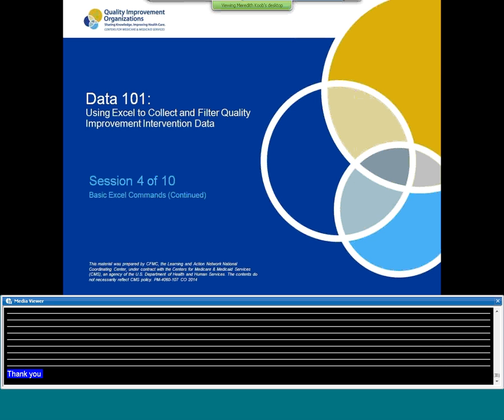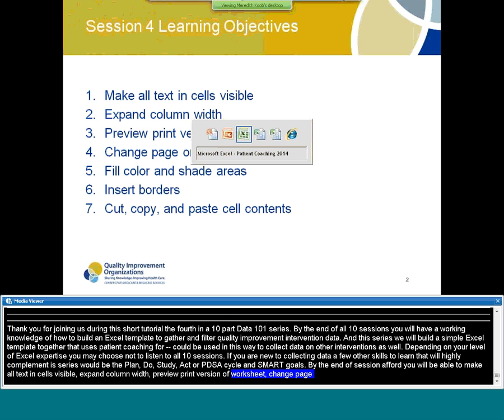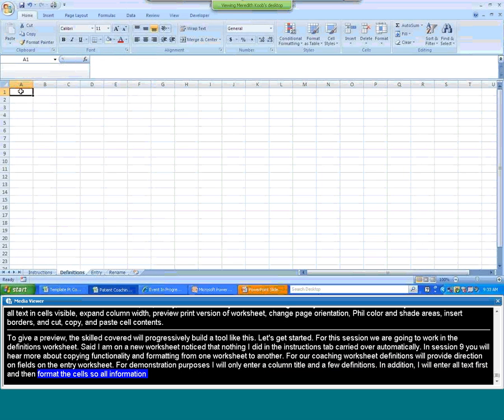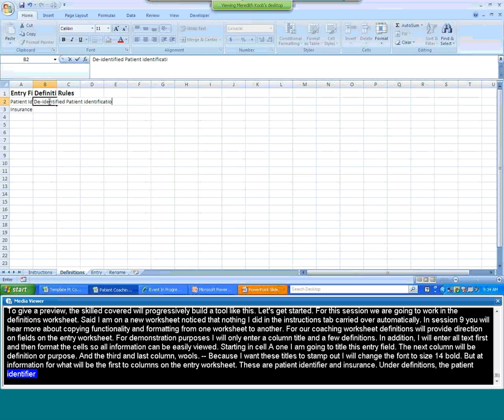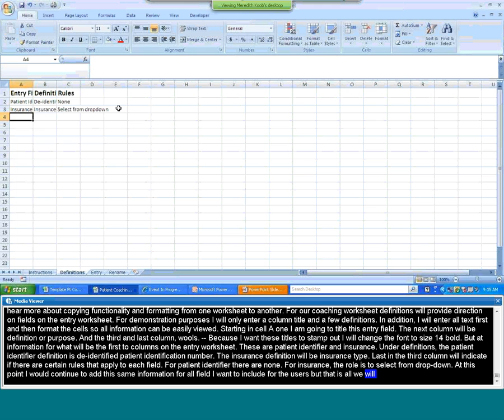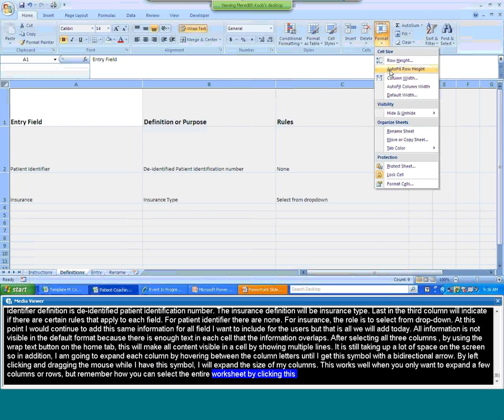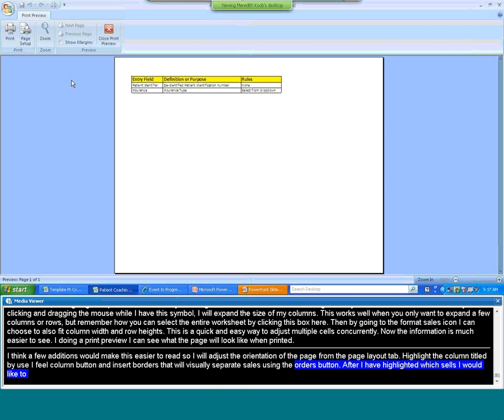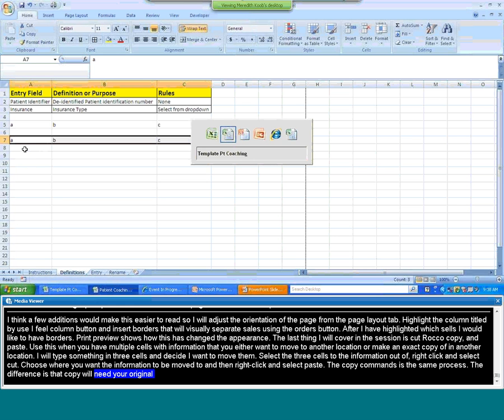Session 4 of 10: Basic Excel Commands (Continued)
Session 4 Learning Objectives:
1. Make all text in cells visible
2. Expand column width
3. Preview print version of worksheet
4. Change page orientation
5. Fill color and shade areas
6. Insert borders
7. Cut, copy, and paste cell contents